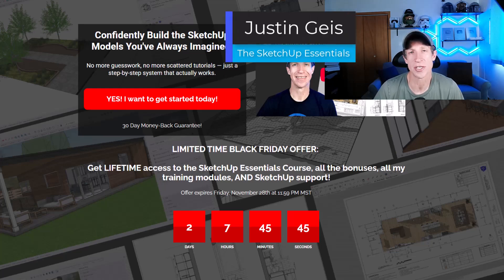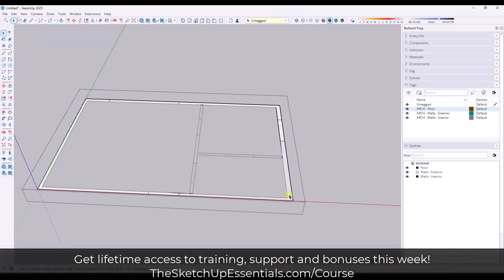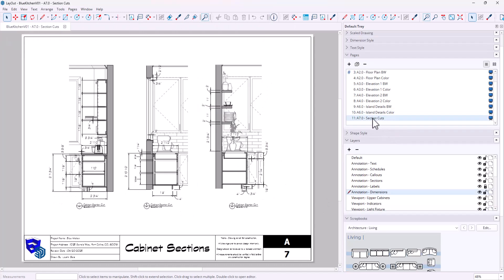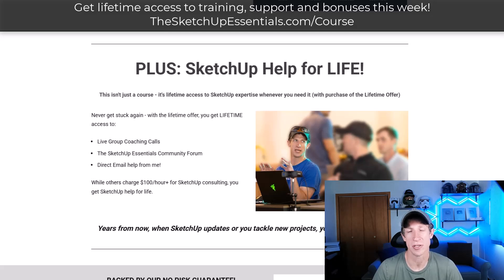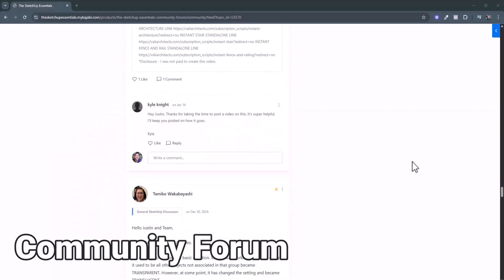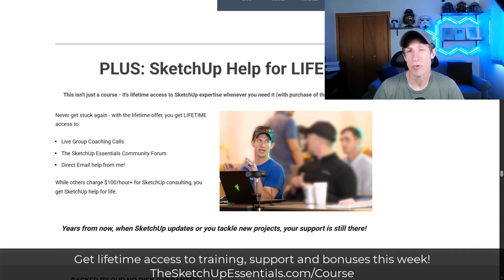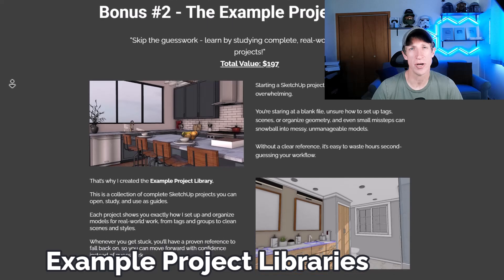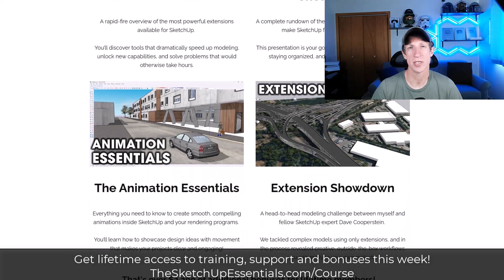How to FINALLY Get Good at SketchUp!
Check out
THE SKETCHUP ESSENTIALS COURSE

Lifetime Access Closes Friday, November 28th at 11:59 PM MST!